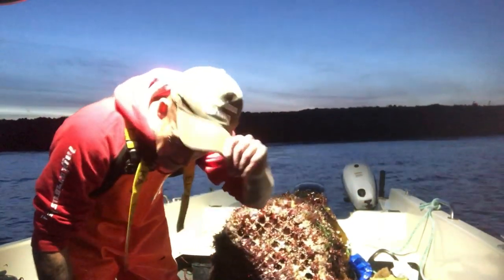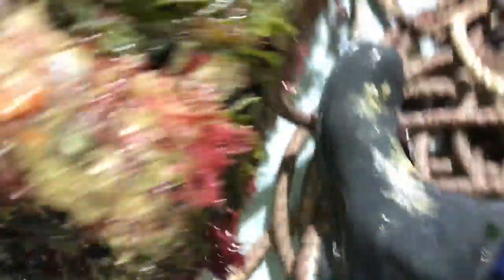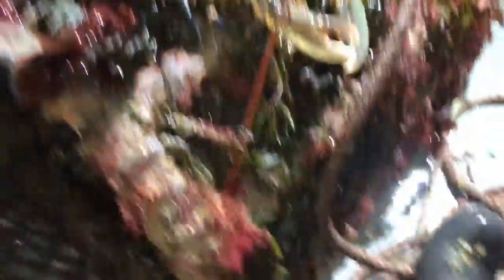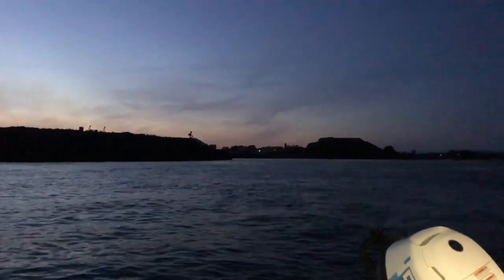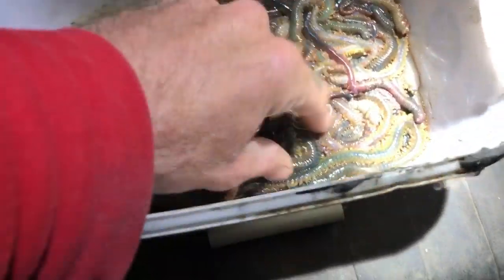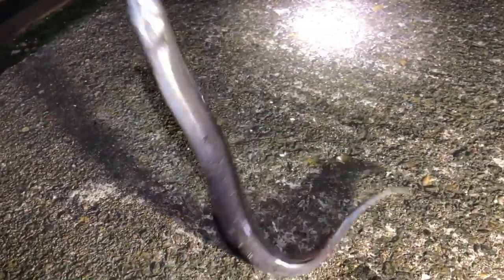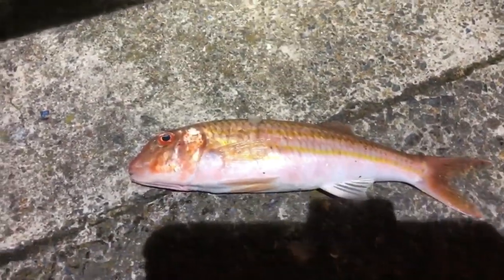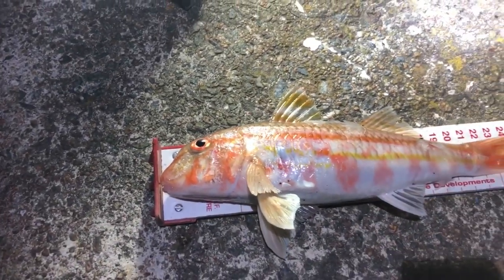Shore Fishing For Red Mullet And Checking Lobster Pots!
Red Mullet Fishing And Checking Lobster Traps!

Hey peeps, on this outing we head out on my boat first to go and check the lobster pots, which ends up being a disaster!!! Then we make our way in and get going to doing some Red Mullet fishing from St. Peter Port Harbour with some ragworm I dug after work as bait!!! I hope you enjoy this one ☝️🤞